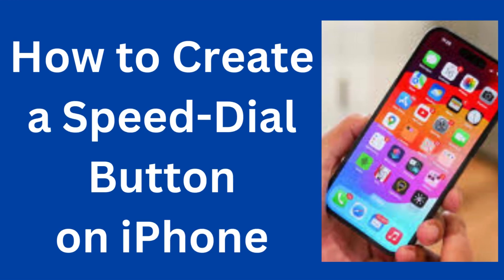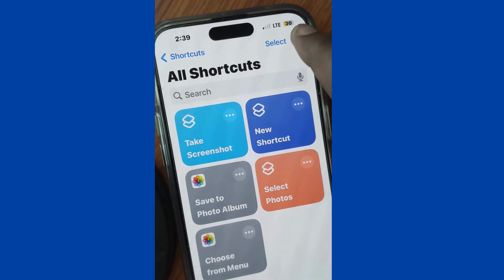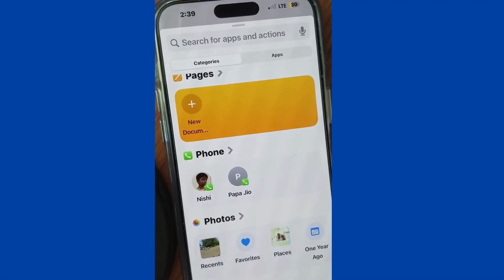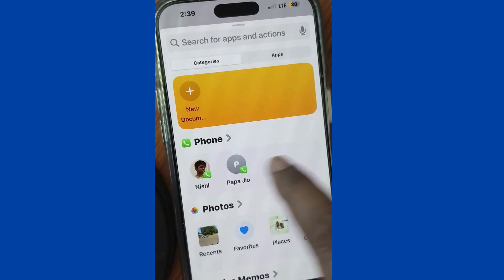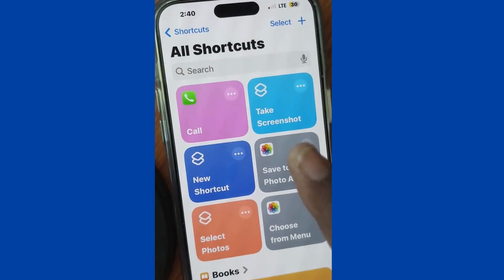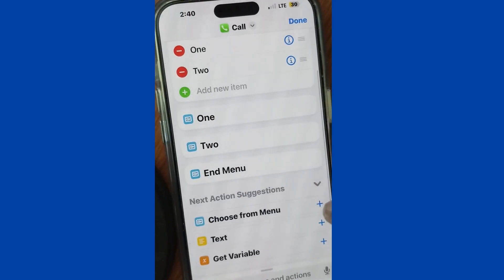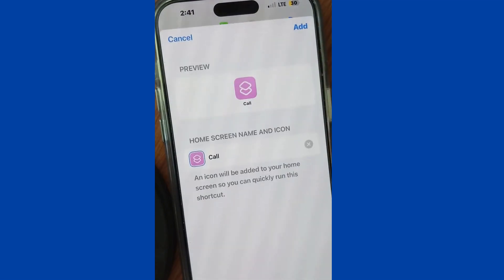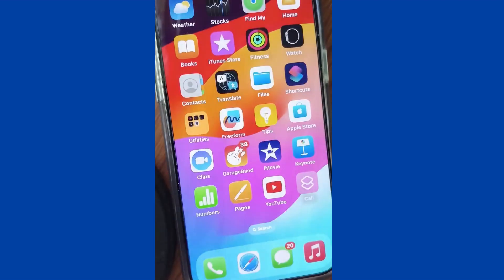Create Speed Dial Button on iPhone Home Screen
How to Create Call Shortcut on iPhone.